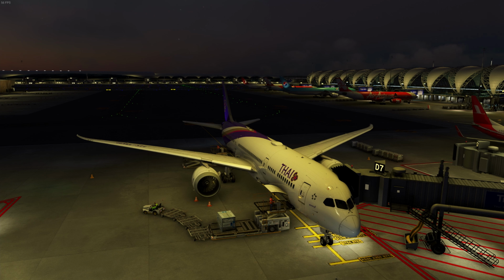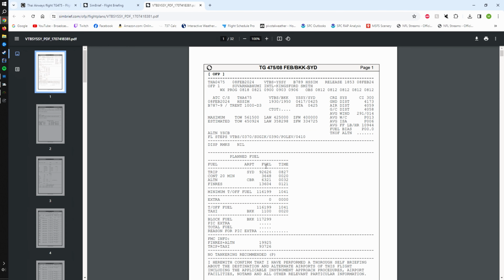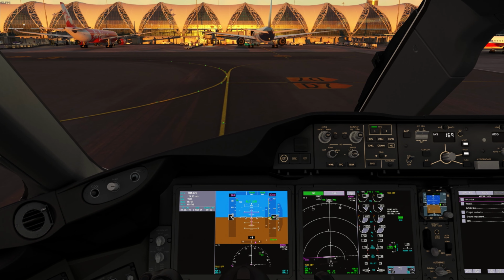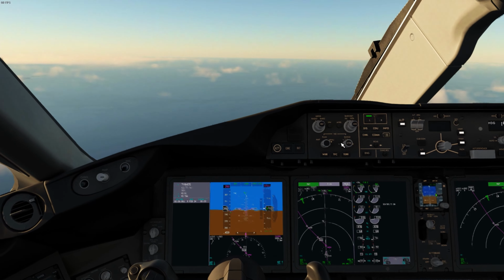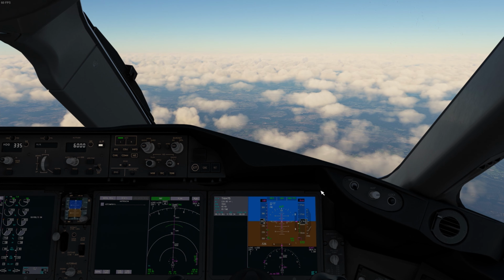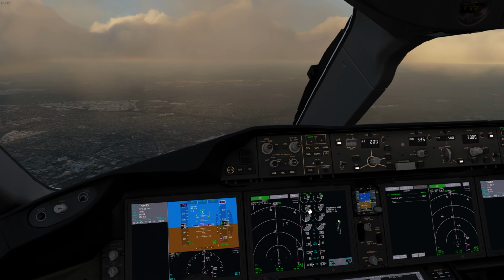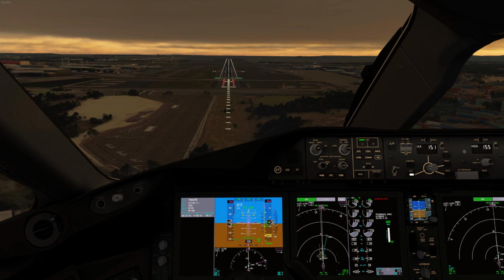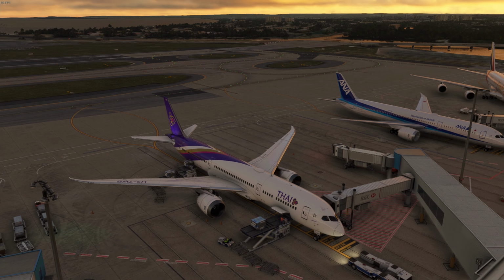[MSFS] HorizonSim 787-9 | Bangkok (VTBS) - Sydney (YSSY) | Full Flight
I hope you all enjoy this long haul flight from Bangkok, Thailand down to Sydney Australia!

Addons:
HorizonSim 787-9
SiamFlight VTBS
FlyTampa YSSY
FSLTL
Navigraph

PC Specs:
Gigabyte Aorus B450 Wifi
Ryzen R5 5600X
ASUS GeForce RTX 4070
32GB DDR4 3200